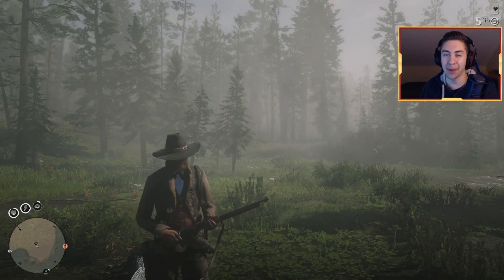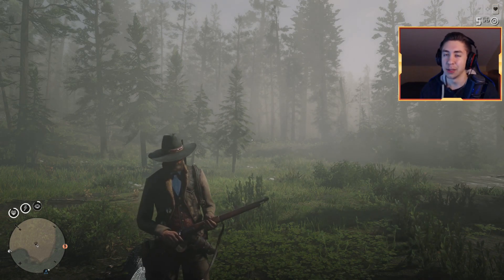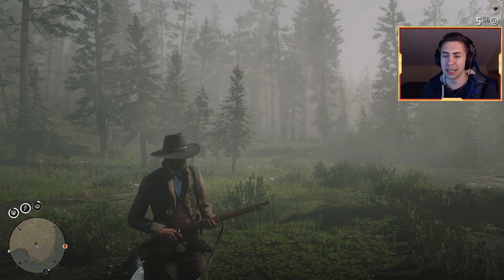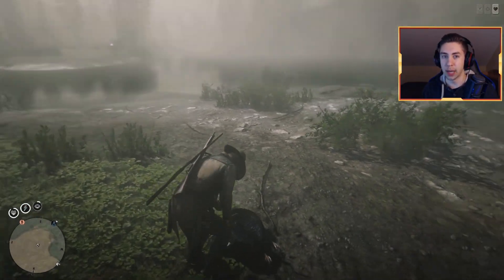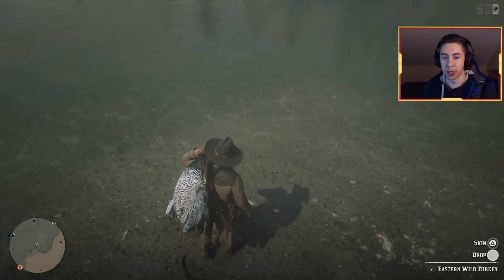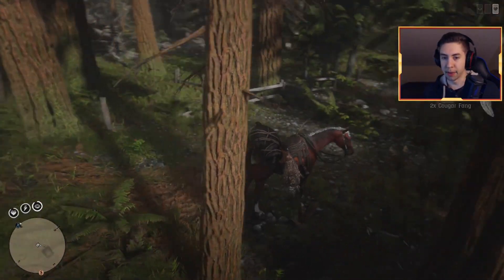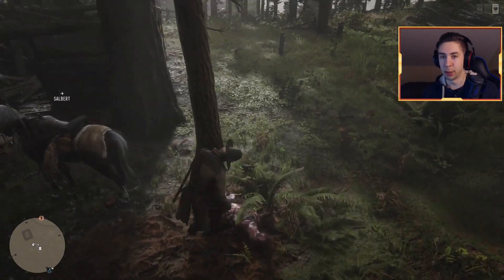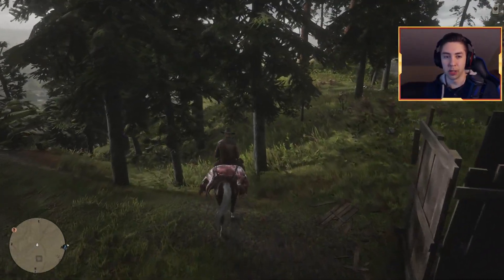THIS SECRET METHOD WILL MAKE YOU $1000 FAST in Red Dead Online! Easy Money Tips & Locations in RDR2!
Welcome to THIS SECRET METHOD WILL MAKE YOU $1000 FAST in Red Dead Online! Easy Money Tips & Locations in RDR2! Gameplay Guide!